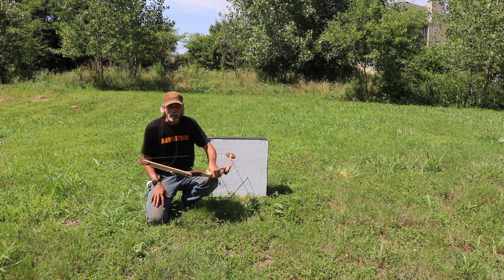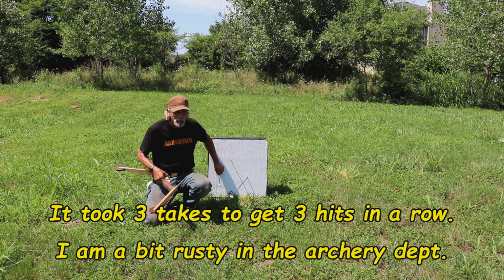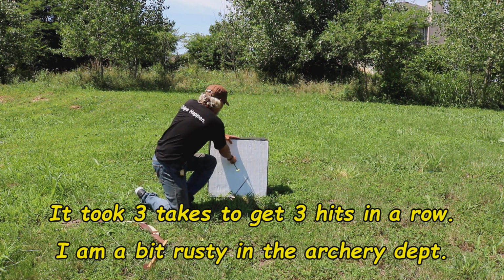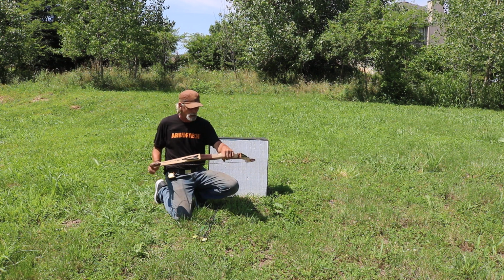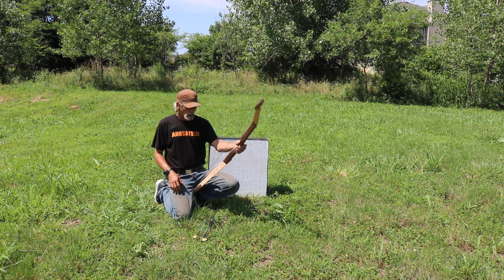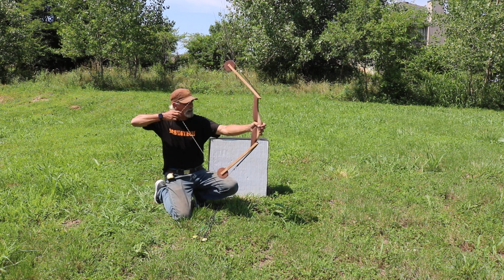A Bow that doesn't bend?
Wasn't sure this would work, but it did. And actually works pretty well.
This is a great project for someone that wants to make their own bow but doesn't know how to tiller a bow.

Sling shot rubber used

Evolution RAGE 5S table saw
Shinto Saw rasp